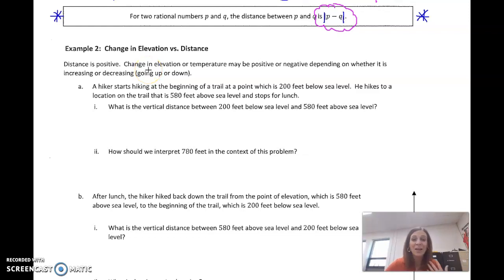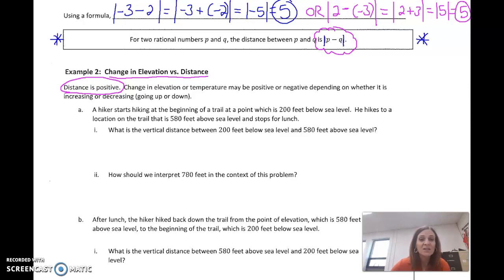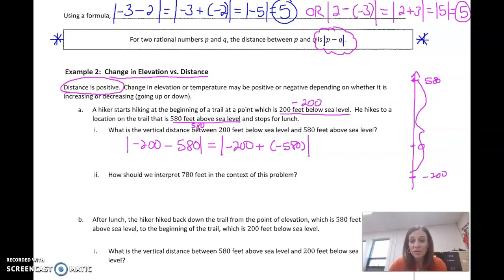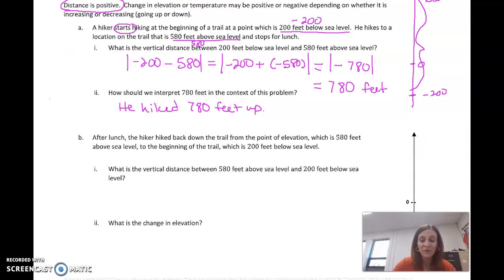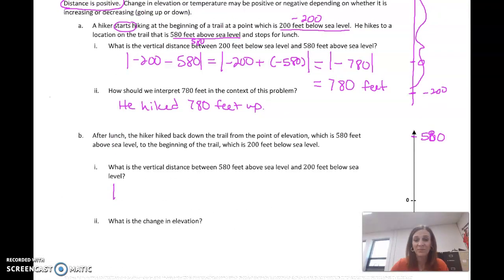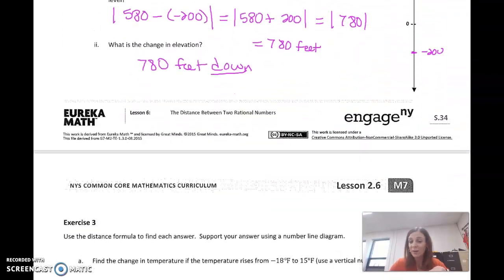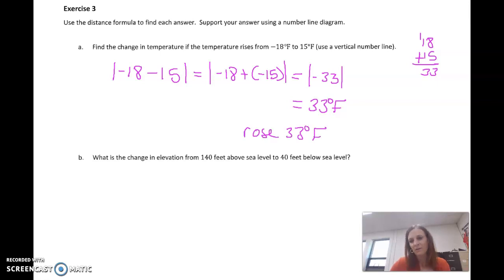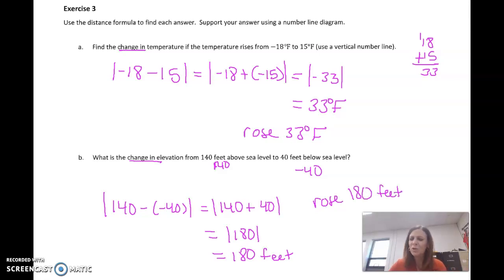M7 Lesson 2.6 The Distance Between Two Rational Numbers (2)